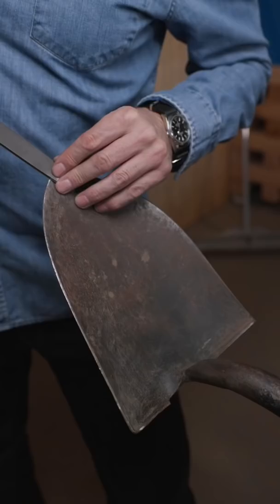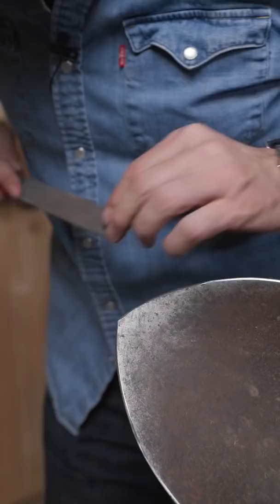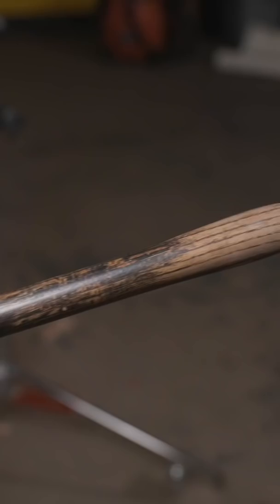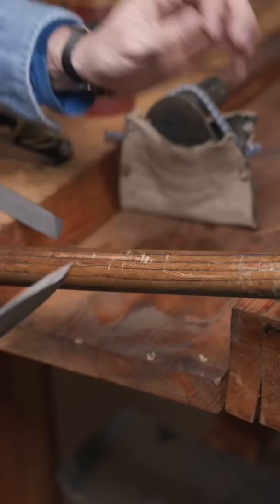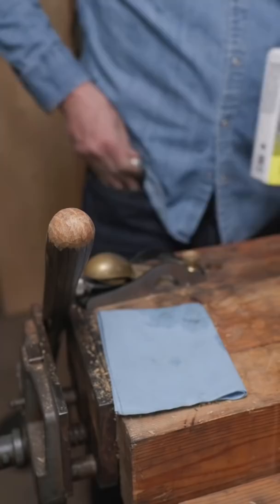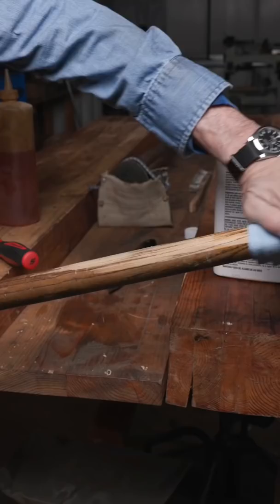Professional homeowner hack #018 Wranglerstar